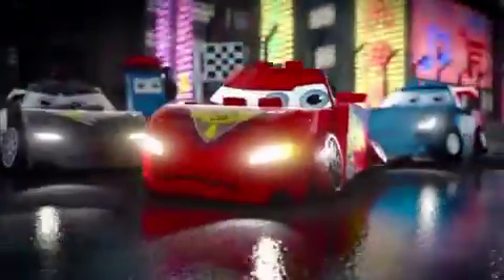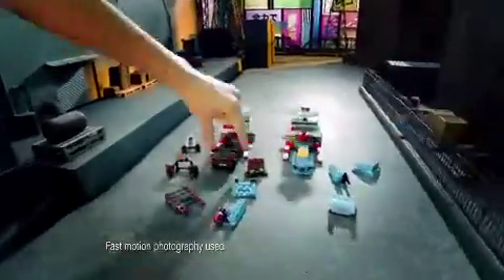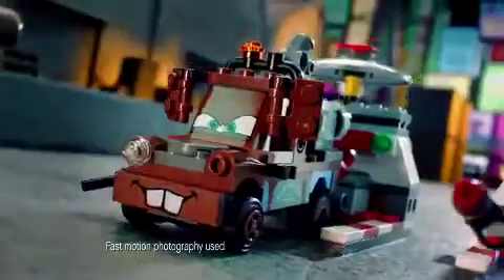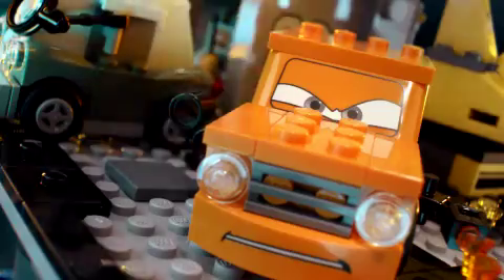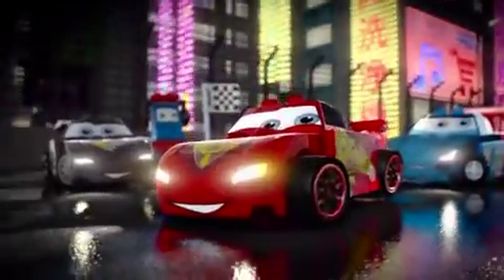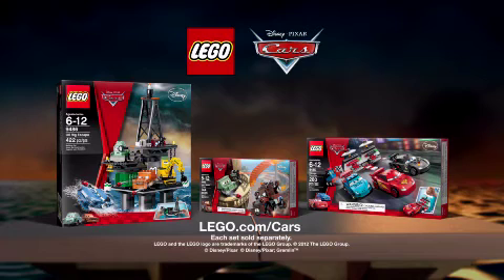LEGO Disney Cars Set - Mater's Tire Rescue